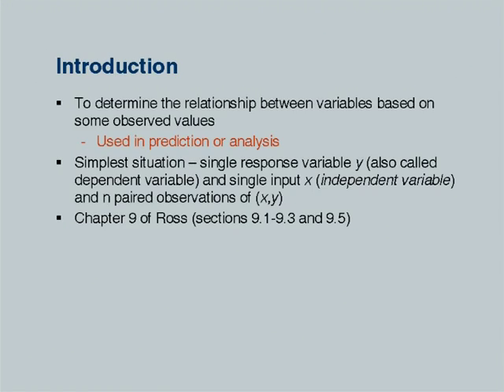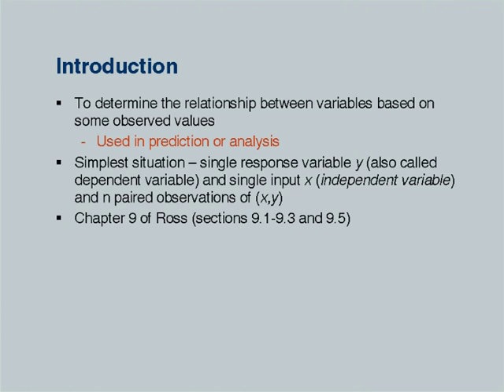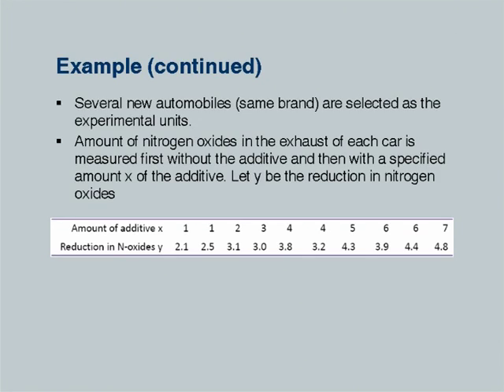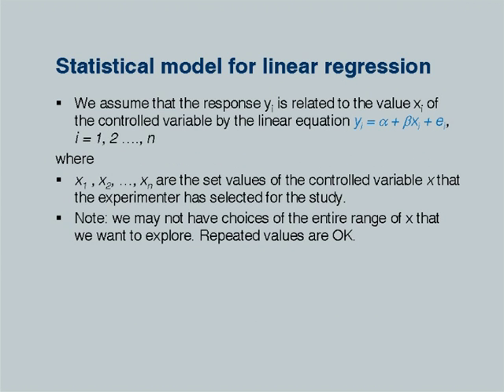IC102 L21A Linear Regression